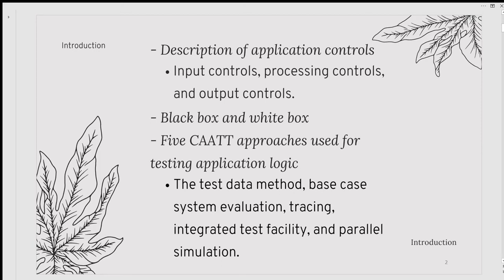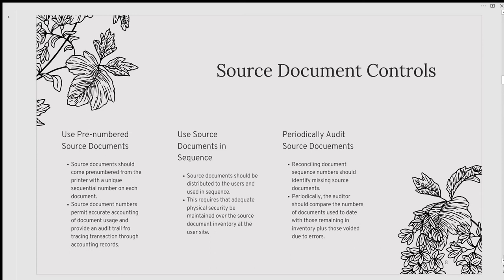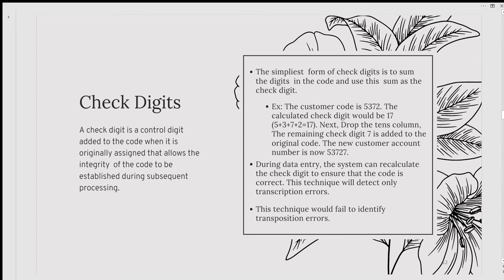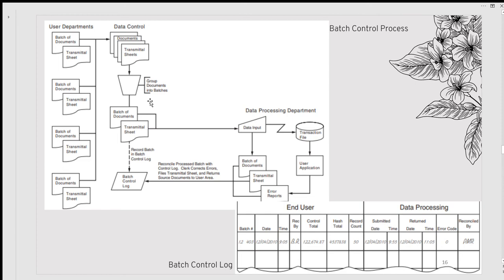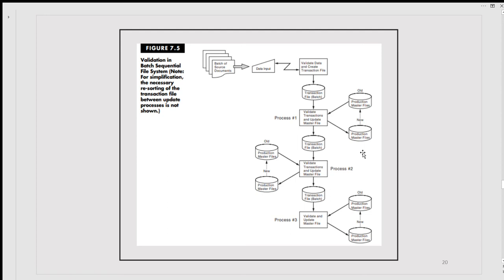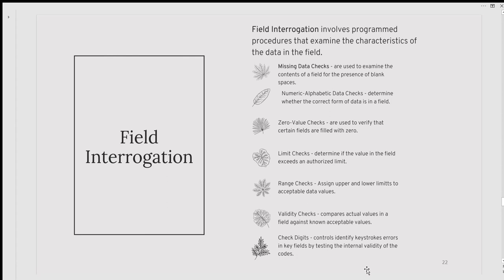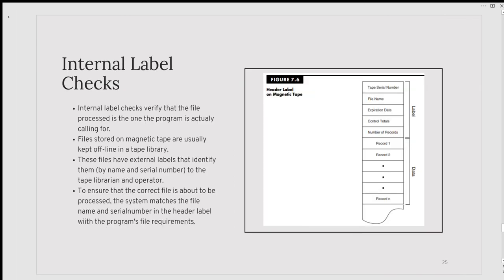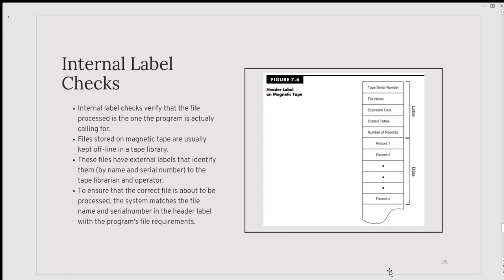Part 1 Chapter 7 CIS